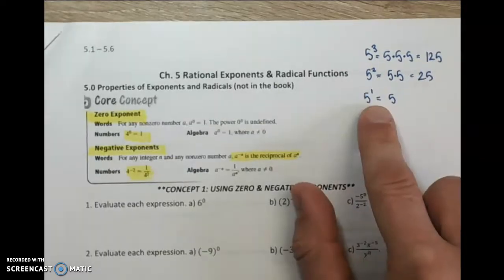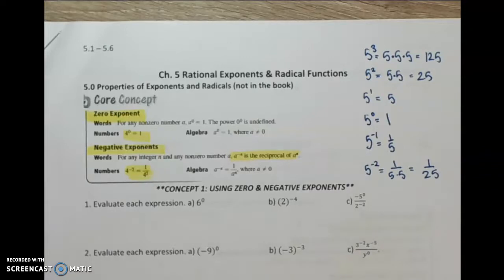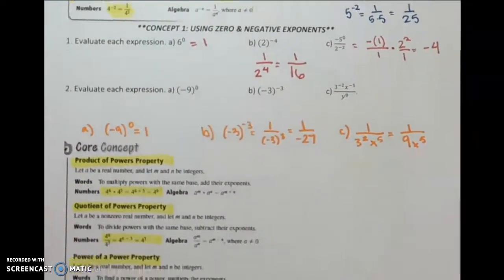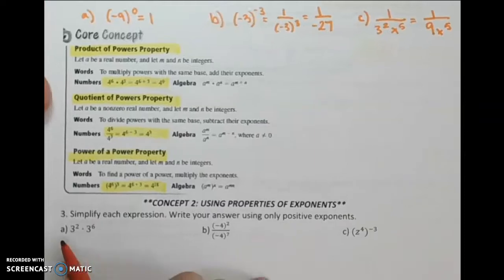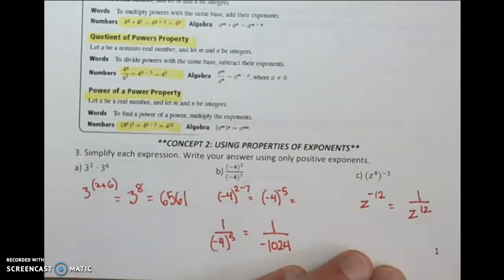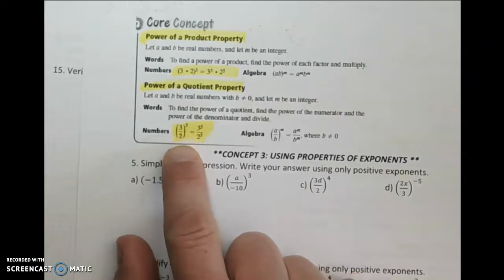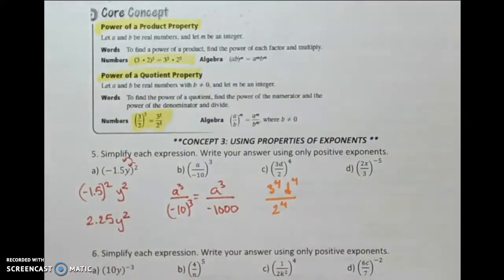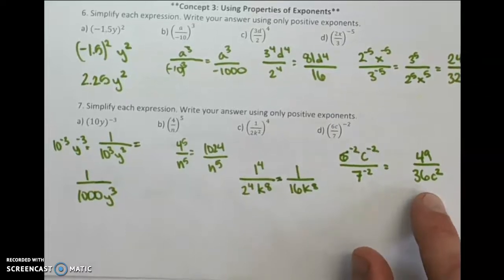Algebra II Big Ideas Math - 5.0 notes